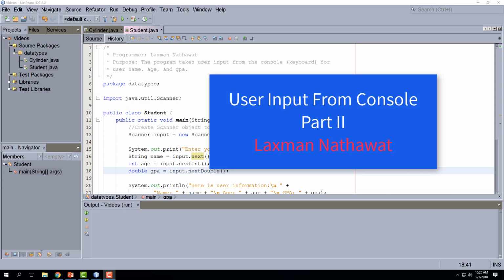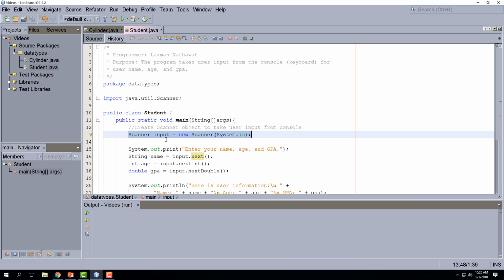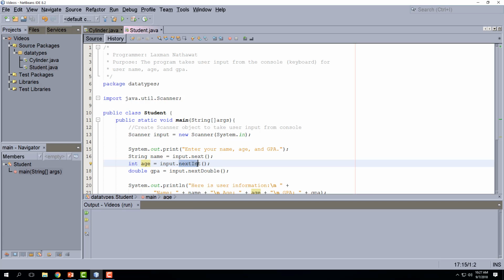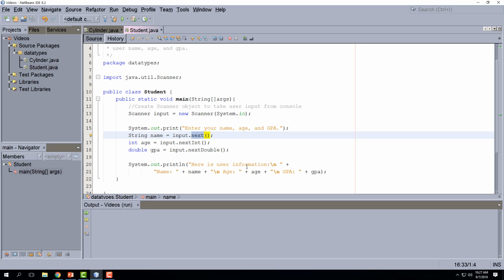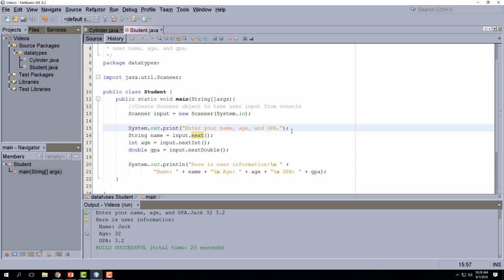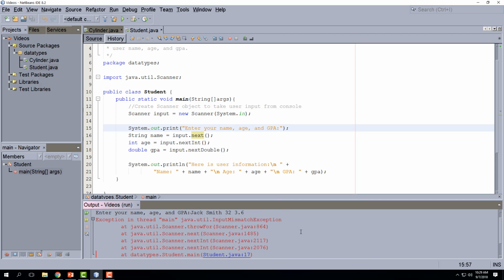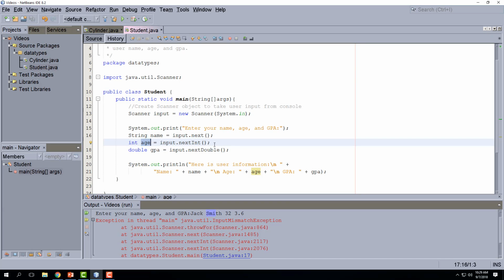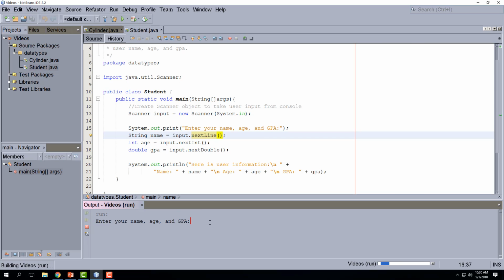Taking user input with the Scanner class in Java, Part II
This video shows the difference between processing a single token vs multiple tokens in the user input with the Scanner class.